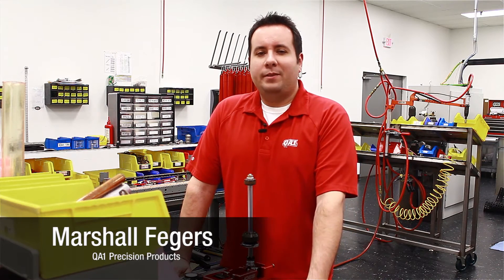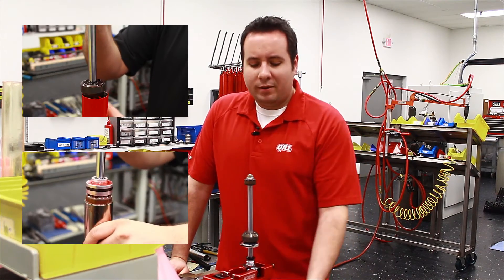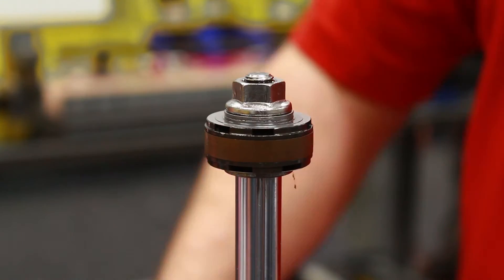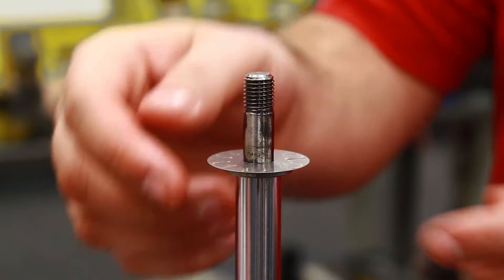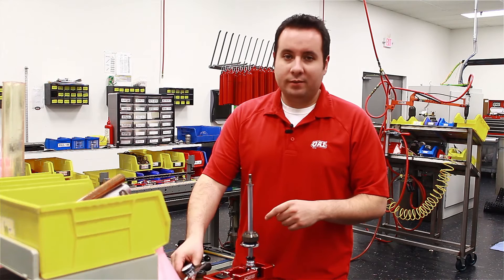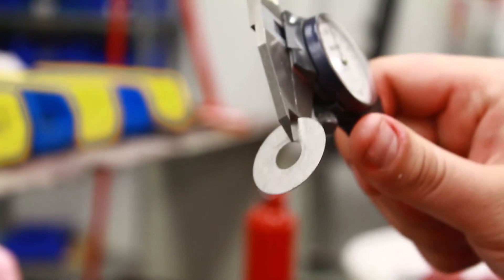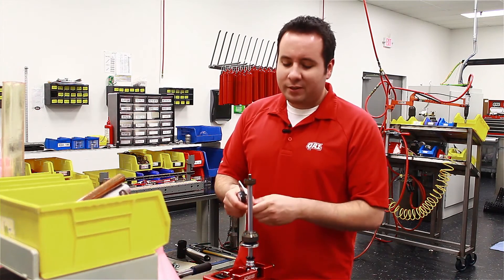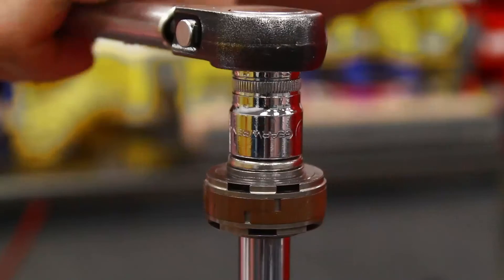Revalving a QA1 Circle Track Shock - QA1 Tech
Using deflective disk valving you can change the compression and rebound on your shock absorber to get the results you're looking for.